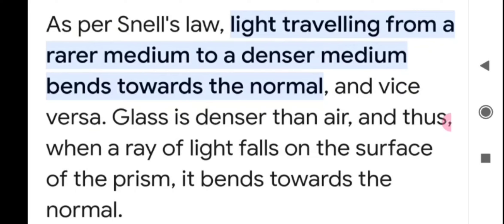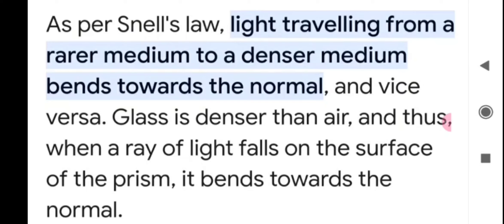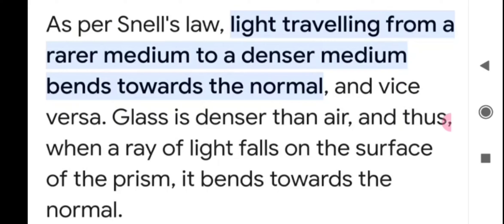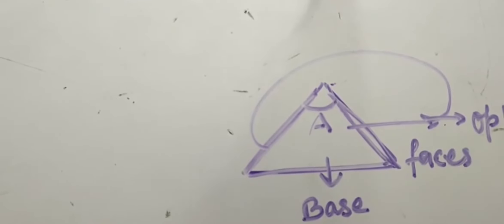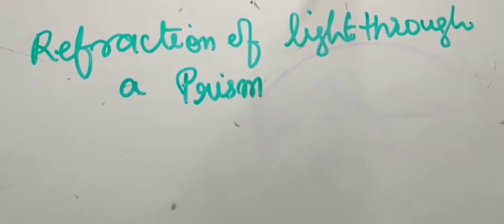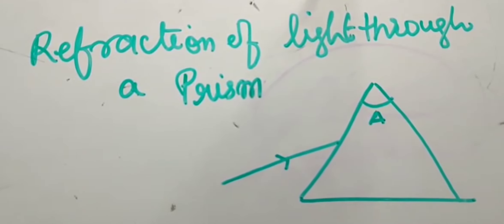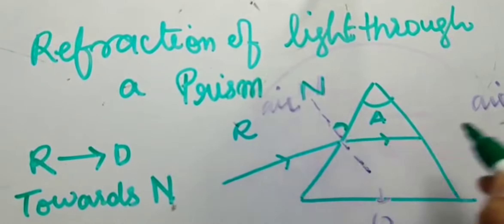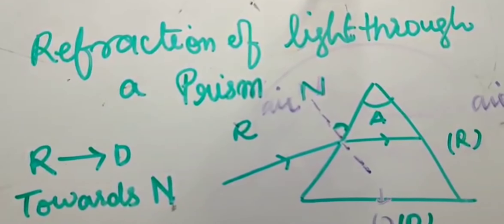Refraction of Light through a Prism. class10science .ncert.physics.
Hello viewers, Today I'll describe the phenomenon of refraction of light through a glass prime in detail.
what is prism
Basic term about glass prism
Refraction and angles formation.